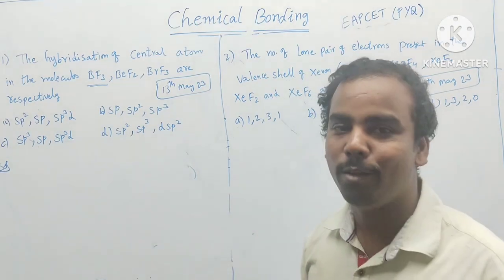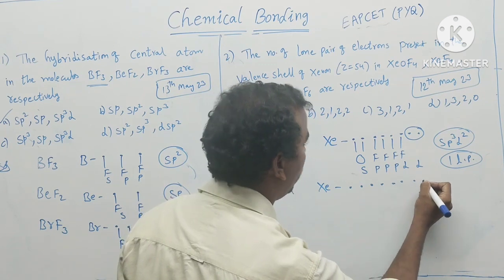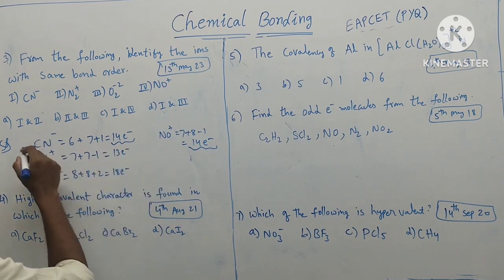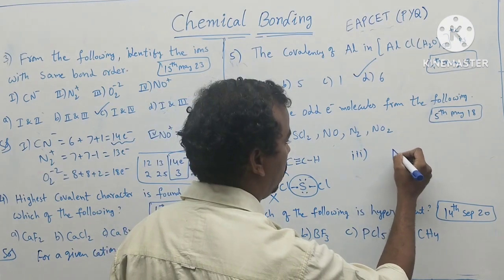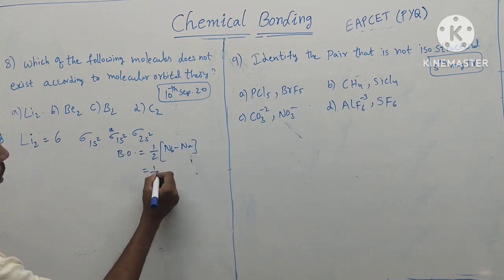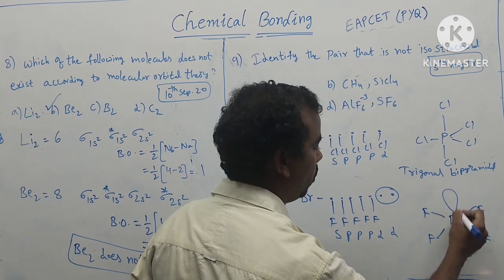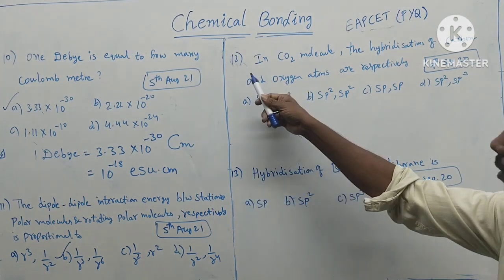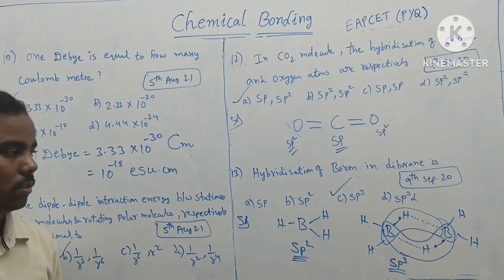Chemical bonding#Tricks#EAPCET# PYQ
VK mystery#Chemical bonding